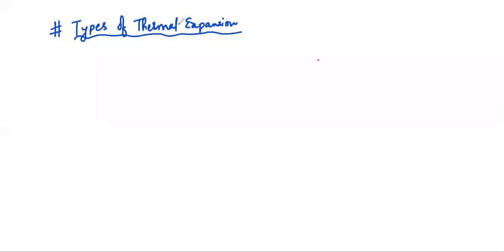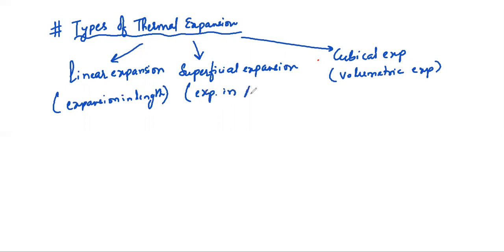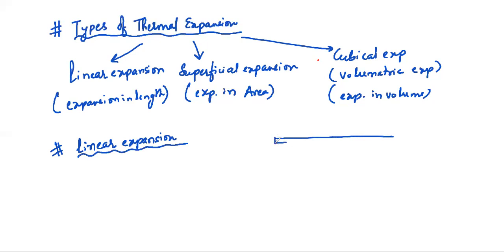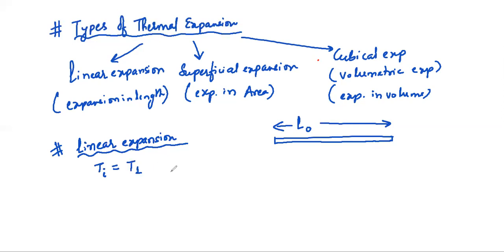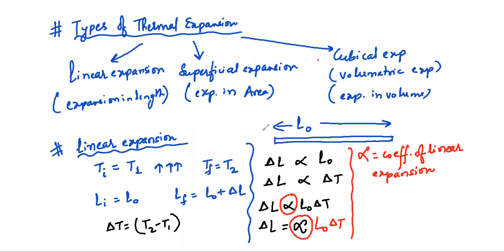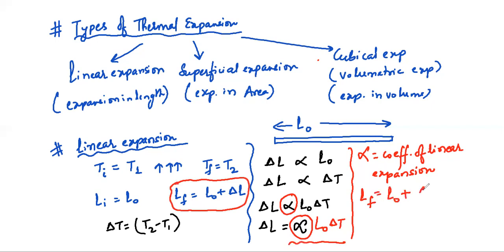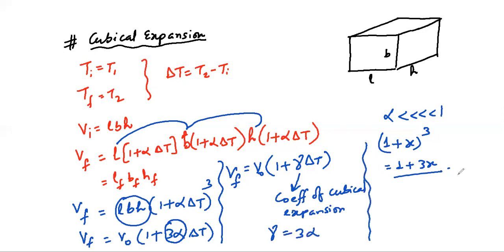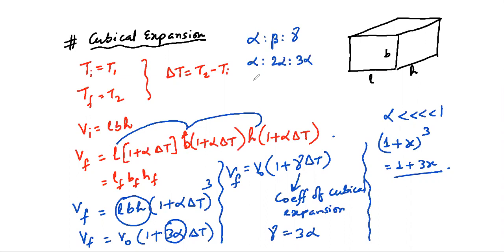LEC 2 TYPES OF THERMAL EXPANSION